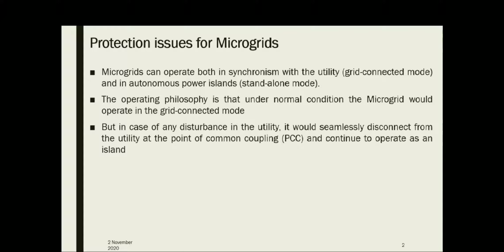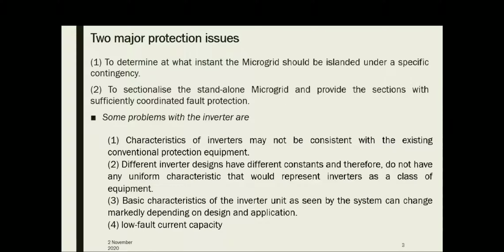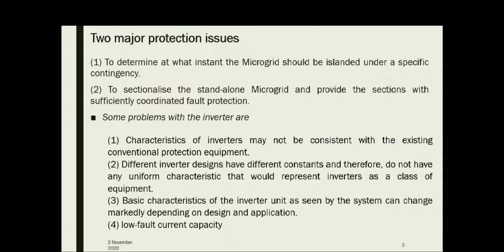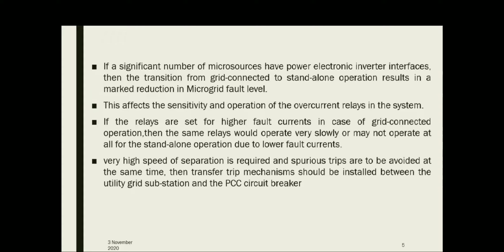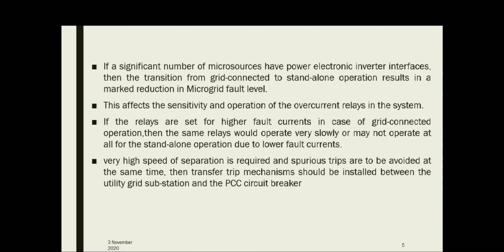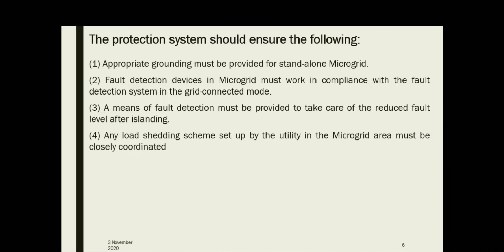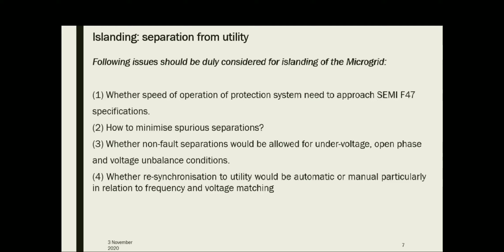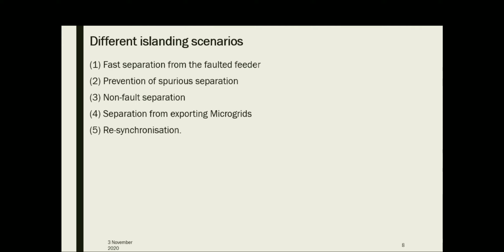Distributed Generation and Smart Grid Lecture 15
Protection of Microgrid